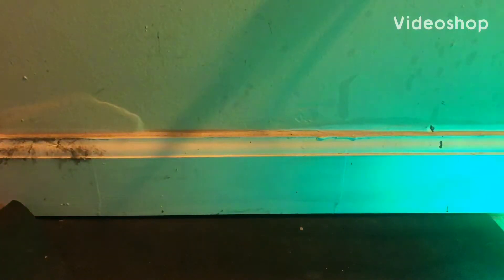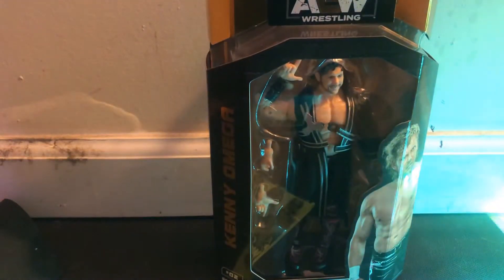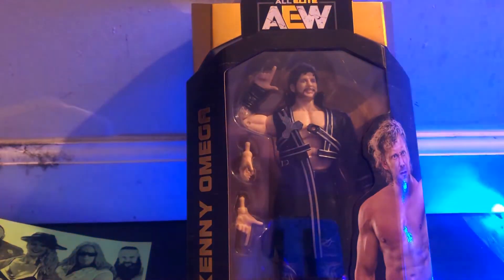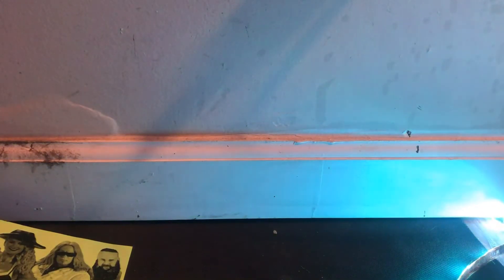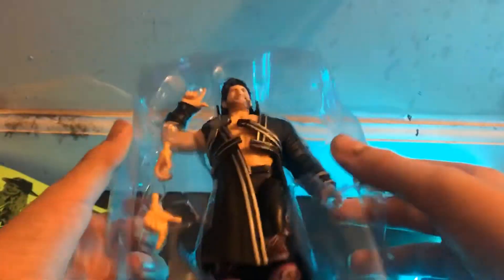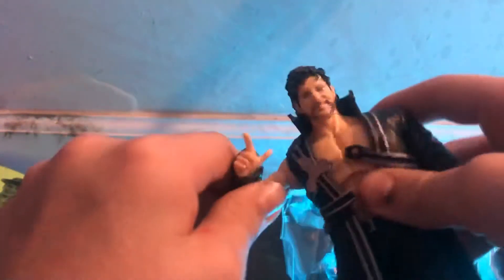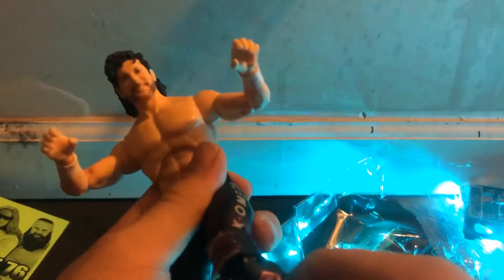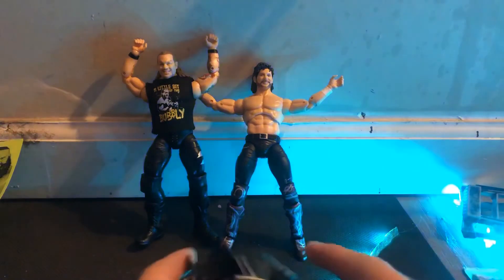AEW unrivaled 1 Kenny omega figure unboxing/review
Yo guys thanks for watching this video and if you did enjoy this video make sure to check out the others on the channel plus if you want to enter the giveaway all you have to do is subscribe to my channel and put on post Notifications. More ÆW figure unboxings will be soon when I get them In the mail and maybe I might do a toy hunt at my Walmart!! Anyways guys if you like my content or here or want to now me better follow my social media’s down below anyways stay safe and see you guys in the next video!!